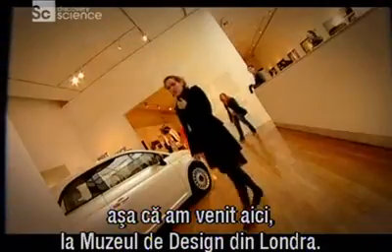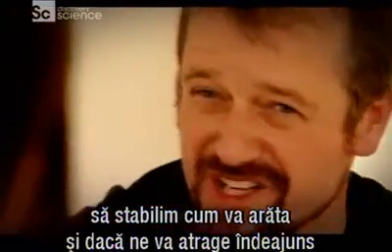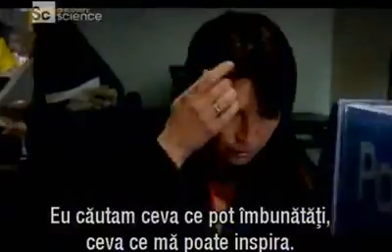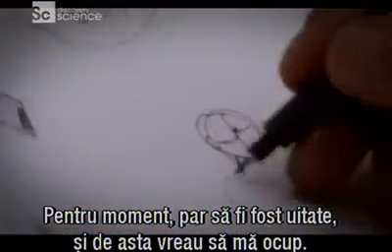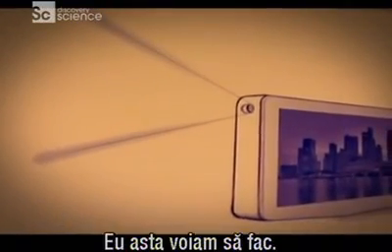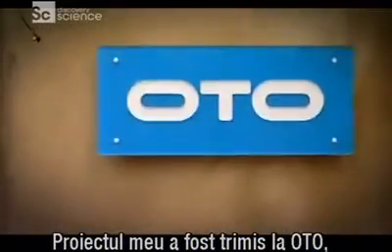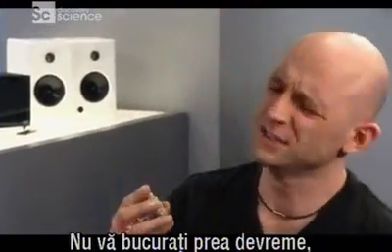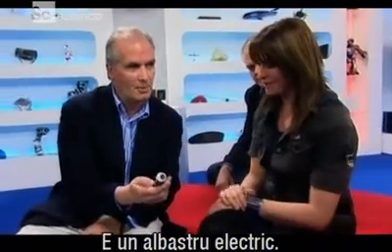Camera foto si stick USB, cel mai bun design